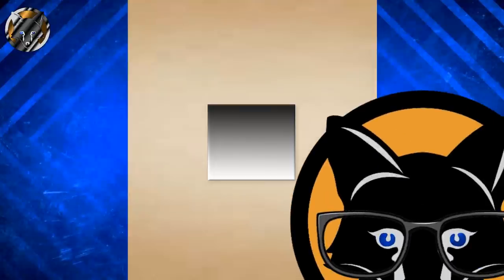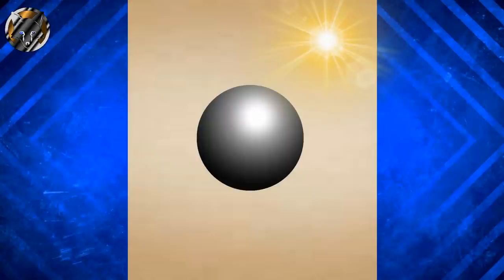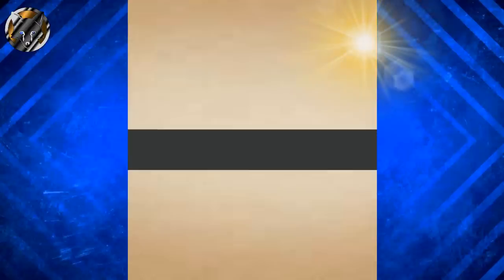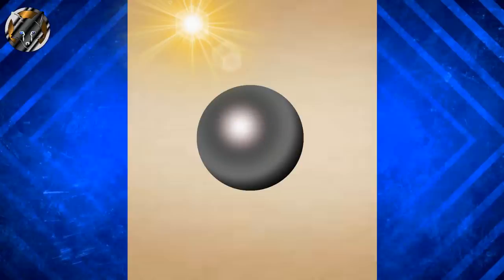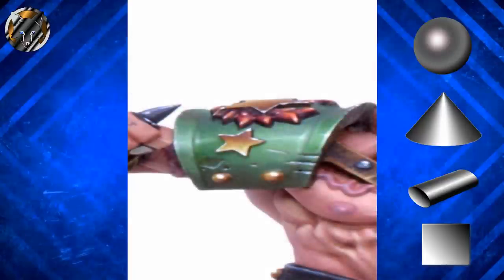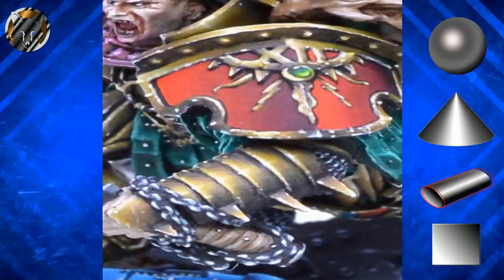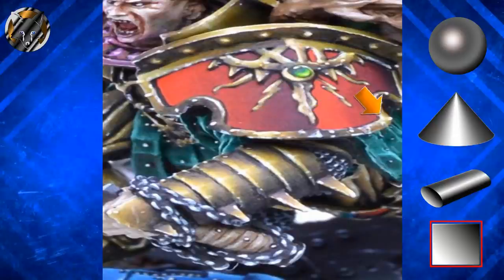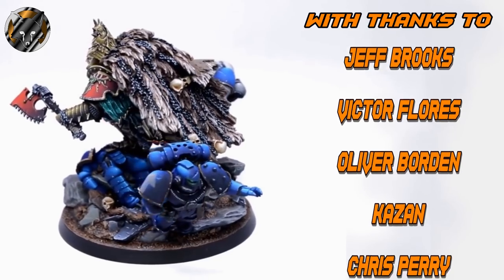Want to Paint Non Metallic Metal (NMM)? Start Here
Want to paint Non Metallic Metal (NMM) ? You can use non metallic paints to create a metallic effect, let me show you how.

If you've ever tried your hand at Non Metallic Metal, you'll know that one of the hardest things to get your head around is working out where the highlights go. However, it's secretly easier than you realize, once you know a handful of simple rules, you'll be able to paint anything.

In this video I break down how to approach Non Metallic Metal and go in depth on where to place your highlights and shadows.

First I do a technical breakdown using simple shapes before moving on to practical examples on painted miniatures, including a bloodbowl ogre and Angron from the Forgeworld Warhammer 30k Primarch character series.

I hope it helps you in your quest to master painting Non Metallic Metal (NMM)

 0:23 - The Basic Shapes
 2:07 - Opposites
 2:43 - The Bounce
 4:32 - Applying the Shapes to a Model
 5:24 - Practical examples
 5:24 - Green Metal on the Ogre
 6:36 - Dirty Gold Metal on Angron
 9:03 - Wind Down